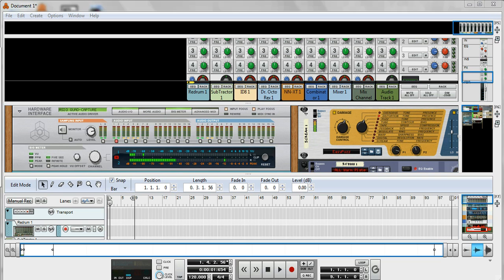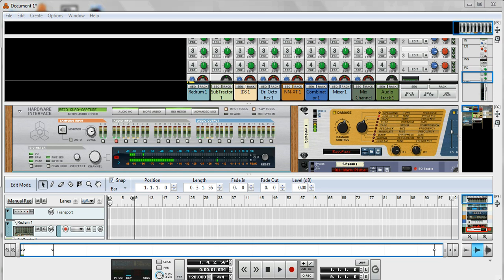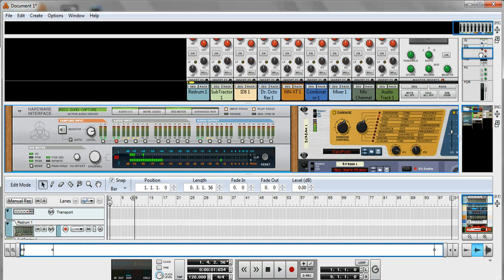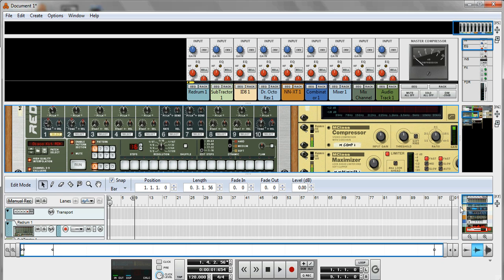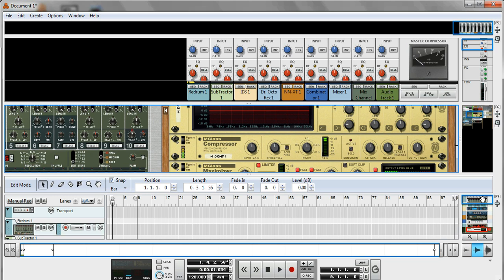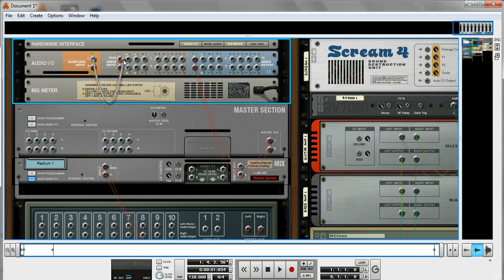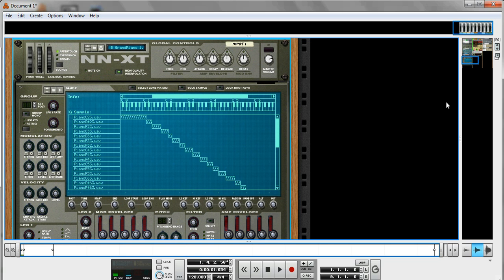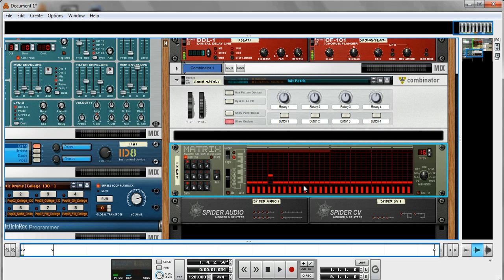Reason Essentials Tutorial 1 - Basic layout and content - Part 1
Part One of a series of tutorials exploring the possibilities in the music production suite Reason Essentials by Propellerhead Software.